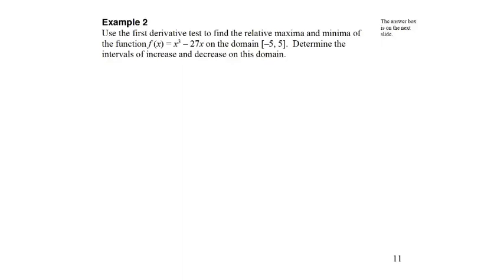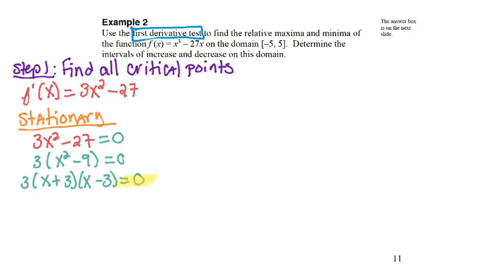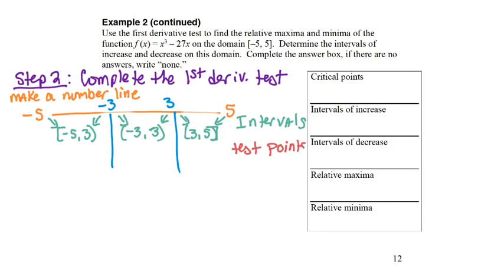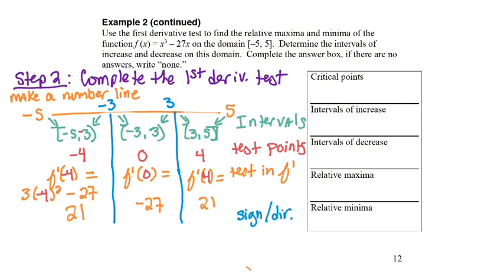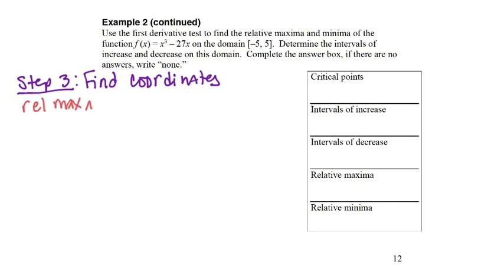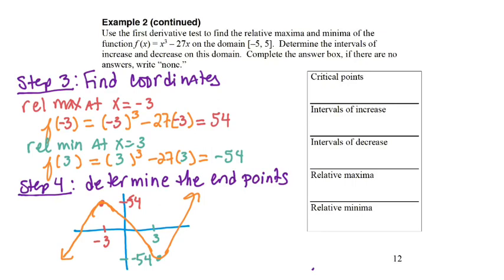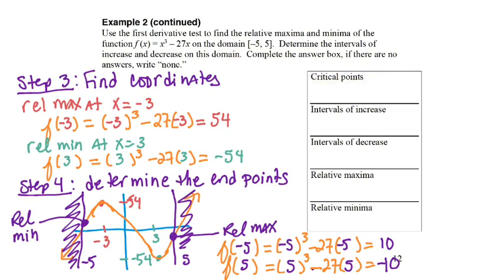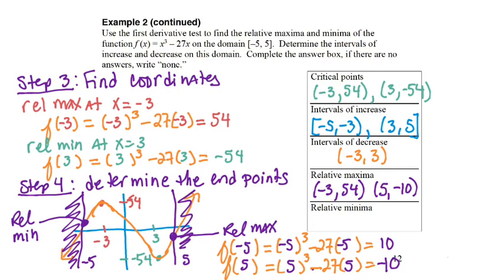Math 115 - Section 5.1 - page 4 - example 2